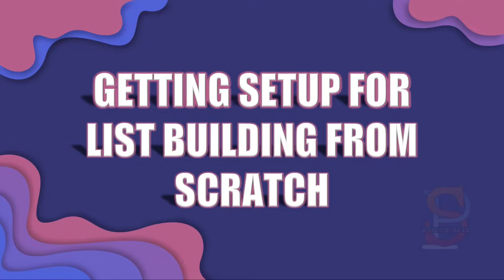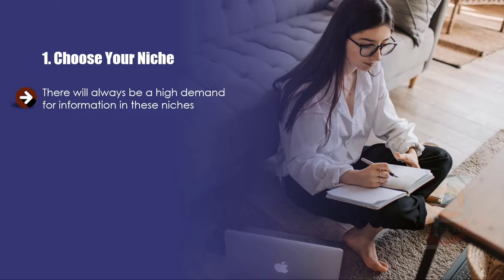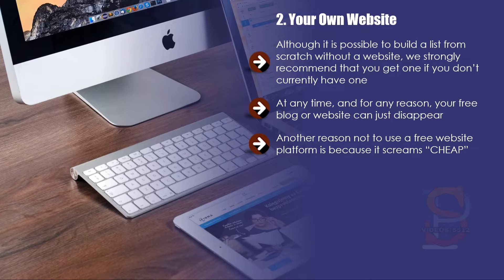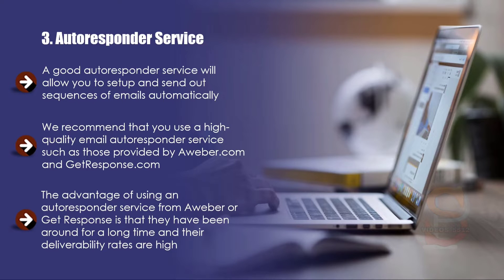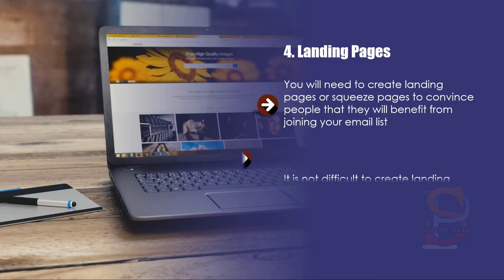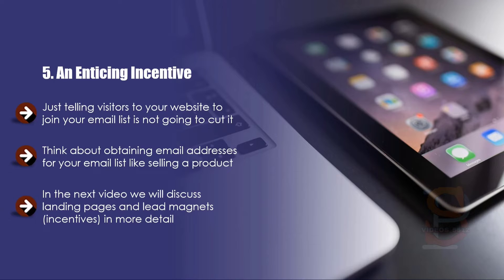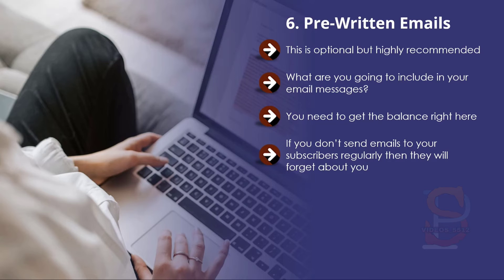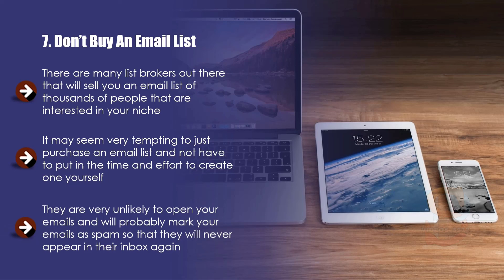Getting Setup For List Building Scratch List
Email List Scartch List